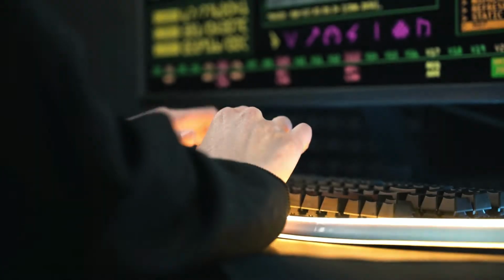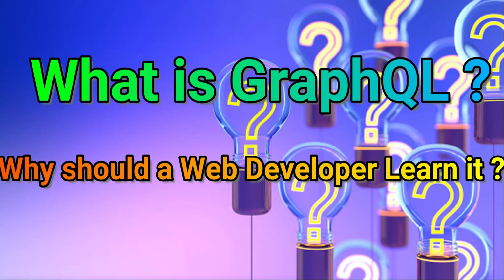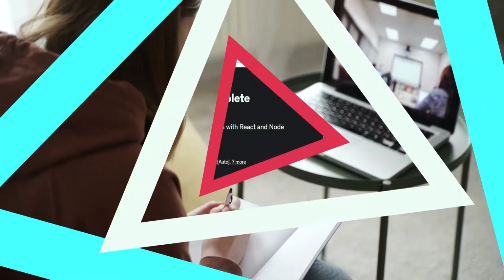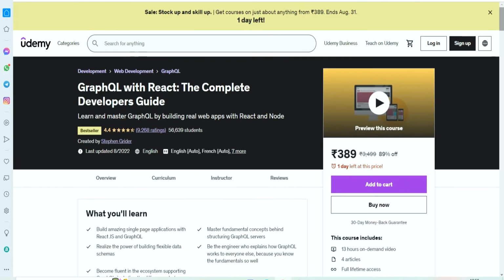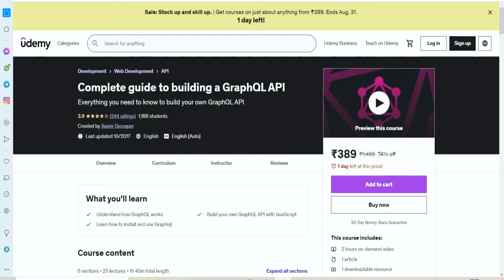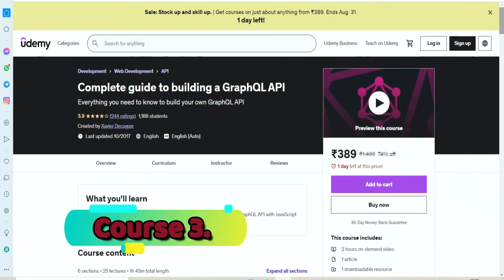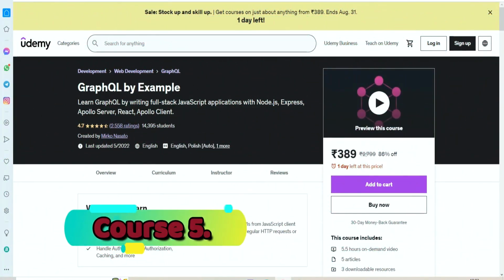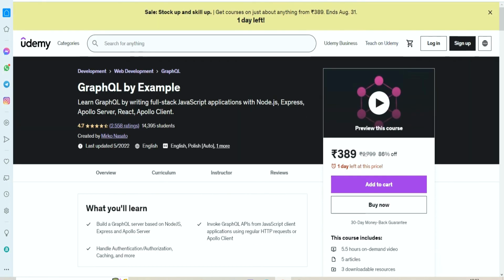Top 5 Courses to Learn to GraphQL for Beginners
Links to the recommended courses are:-
1. GraphQL with React: The Complete Developers Guide [Udemy]
2. Complete guide to building a GraphQL API [Udemy]
3. The Modern GraphQL Bootcamp (Advanced Node.js) [Udemy]
4. Building Scalable APIs with GraphQL [Pluralsight]
5. GraphQL by Example [Uemy]

Myself Mitanshi. If you are a full-stack web developer then you might have heard about GraphQL, another exciting technology. GraphQL is gaining a lot of popularity because of its superiority over traditional REST APIs.

 Many big companies like Facebook, Coursera, Github, and Yelp have already started using it, which has also helped a lot in terms of gaining popularity. There is a good chance that you might have already heard about GraphQL in blog pots, on Medium, or, in general, Web, but like many others, not sure whether it's worth learning or not, and if yes, from where to start.

Anyway, before I go into which courses to learn GraphQL, let me give you a brief overview of What is GraphQL and why should a web developer learn it.

GraphQL is nothing but a query language from Facebook, which aims to solve some problems with RESTful Services like a lot of endpoints, under-fetching, and over-fetching of data and versioning. It provides a wrapper around APIs, which makes it easier from the front-end to use a single endpoint to get all the things they need.

So, Without wasting any more of your time Let's begin with some of the best online courses to learn GraphQL for beginners.

00:00:00 - Introduction
00:01:03- Course 1
00:01:33- Course 2
00:02:03- Course 3
00:02:31- Course 4
00:02:59- Course 5
In these courses you may Learn :
- Understand how GraphQL works
- Build your own GraphQL API with JavaScript
- Learn how to install and use Graphql

That's all about some of the best courses to learn GraphQL Development. As I said, GraphQL looks really promising and can be used as an alternative to REST, and many companies like Coursera are actually using that. Since I have just started learning GraphQL and still have a long way to go but whatever I have learned so far shows that GraphQL is here for the long run, and every Web developer should explore it.

Btw, GraphQL also has limitations like a GPL query always returns an HTTP status code of 200 OK, even if the question is not successful, this issue can make error handling difficult. Another problem is Caching, GraphQL lacks built-in caching support, so you must provide your own caching support.